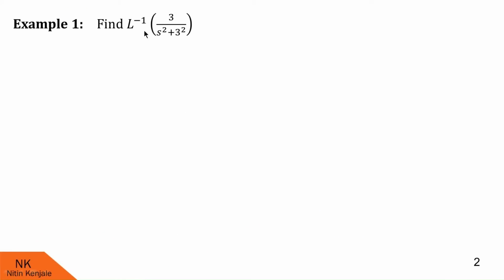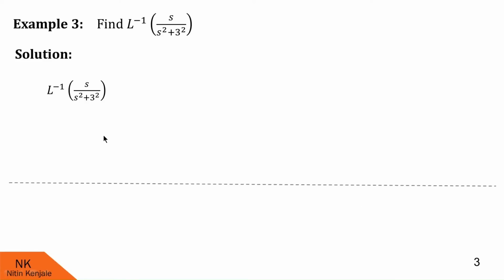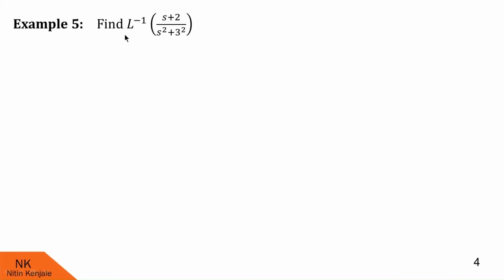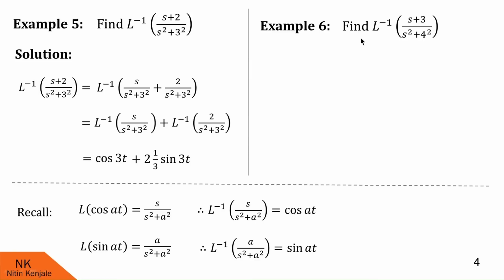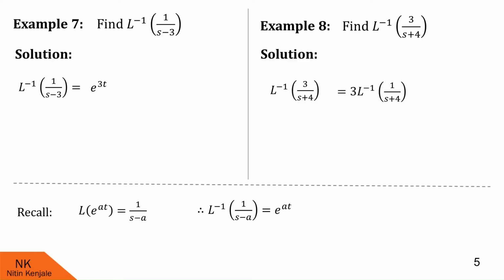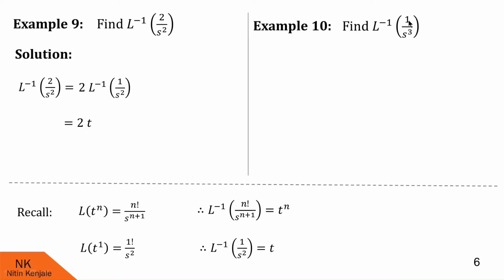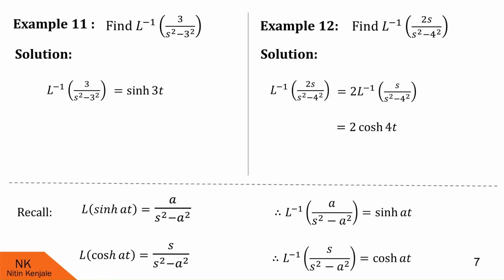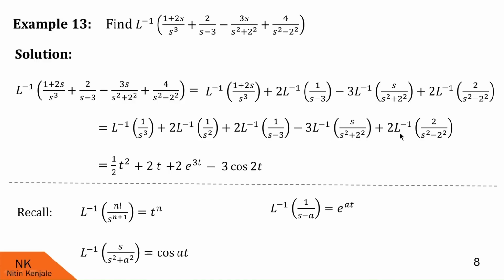Inverse Laplace Transform Direct formulas (Solved Examples)